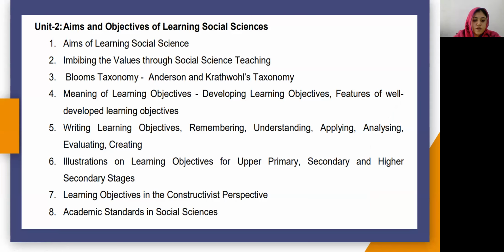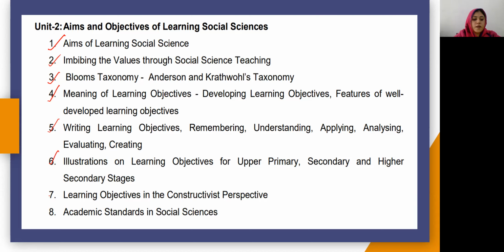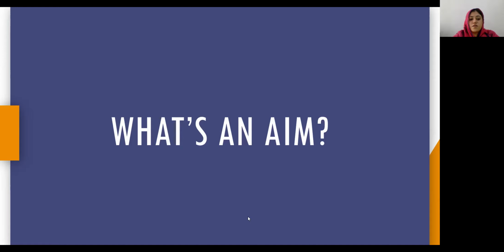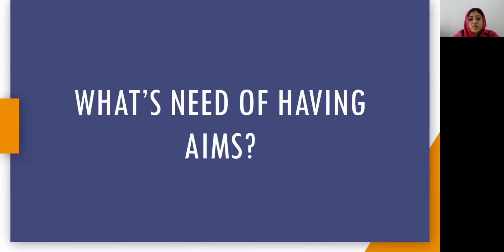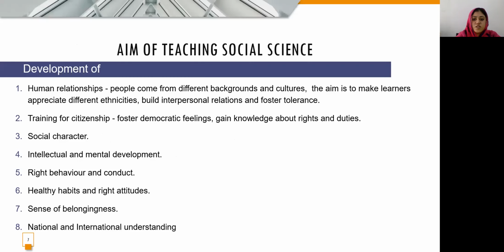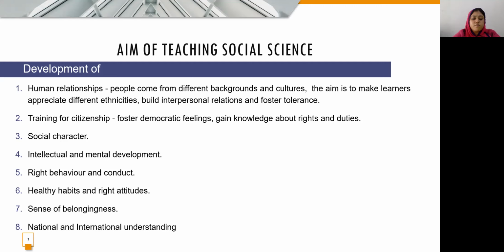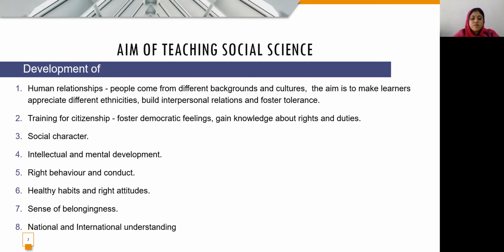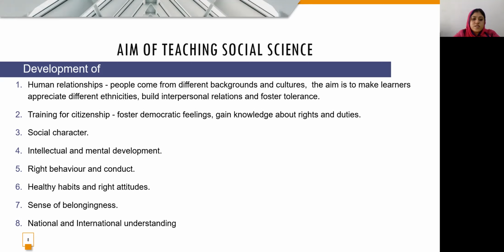UNIT - 2.1 - Aims of learning Social Sciences